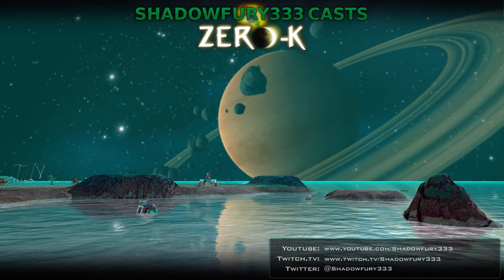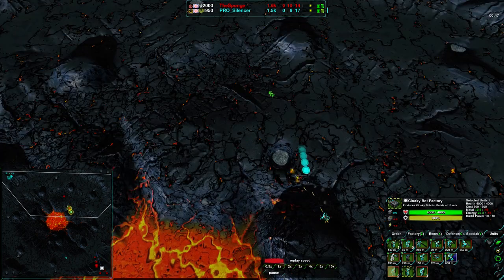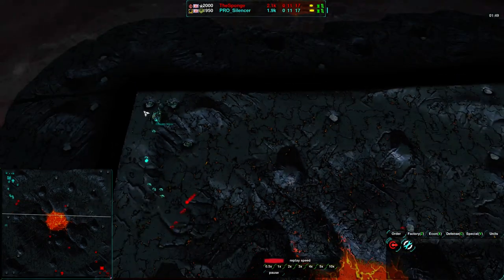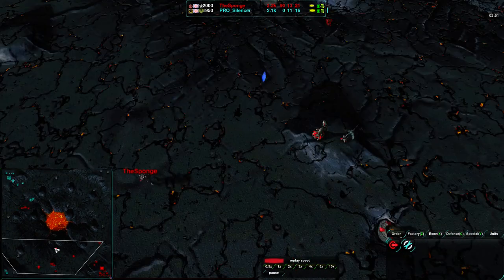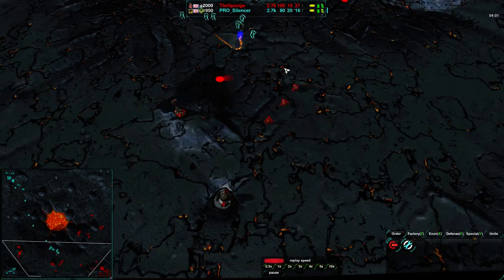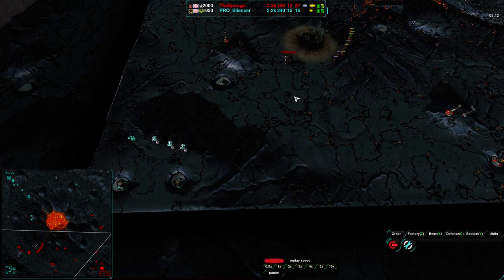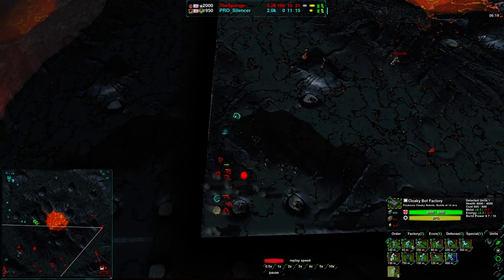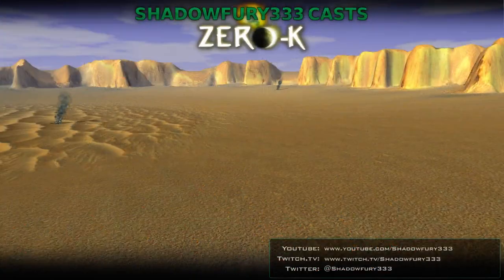2014/03/18: Silencer(Cl) vs TheSponge(Cl) on Calayo - Zero-K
Here's the second of two games between Silencer and TheSponge before the recent tournament. We saw last game that TheSponge knows how to pick his battles, so will Sliencer learn his lesson on that?

Silencer(Cloaky) vs TheSponge(Cloaky)
Map: Calayo 2